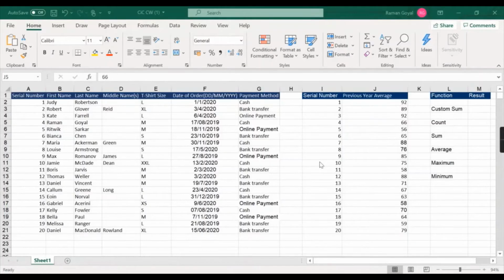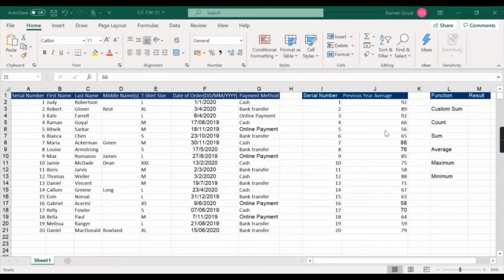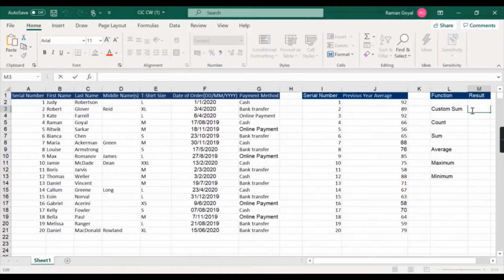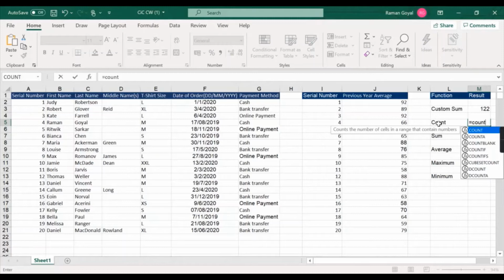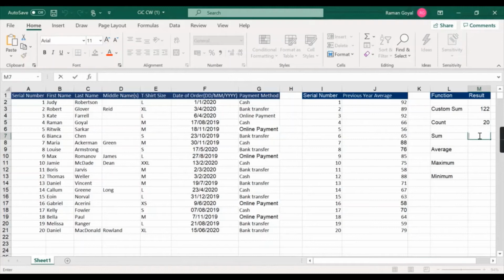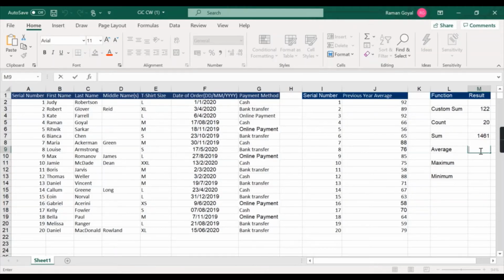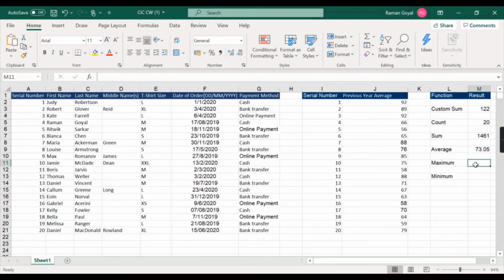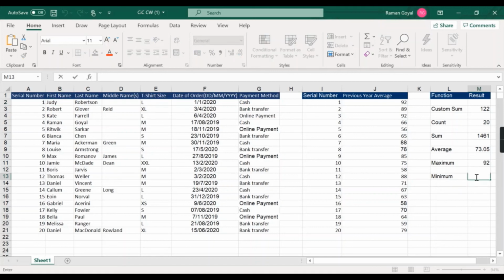Functions in Excel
Formulas and Functions- 0:06
Function Result Table- 0:24
Custom Sum Function - 0:44
COUNT Function- 2:12
SUM Function- 3:15
AVERAGE Function- 4:01
MIN and MAX Function- 5:00
Conclusion- 6:17